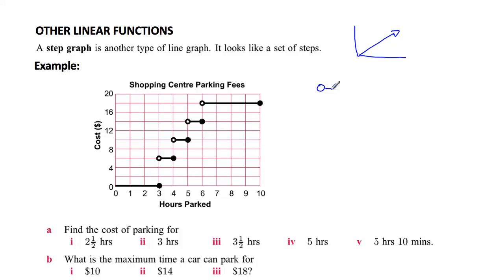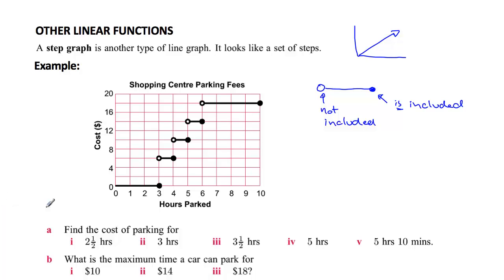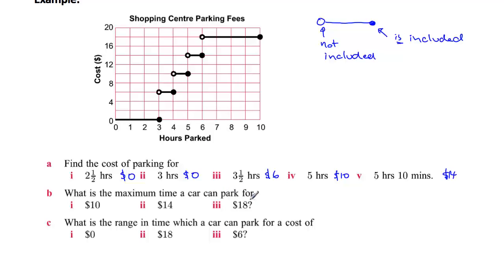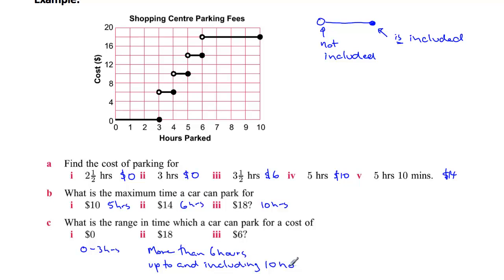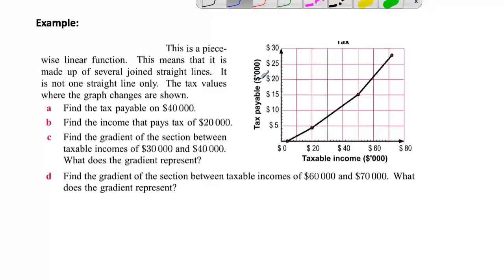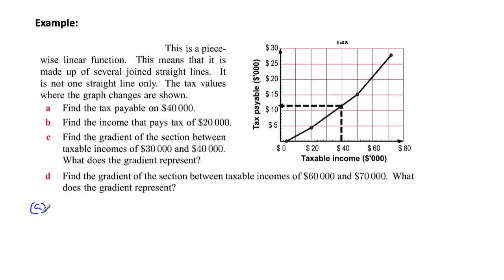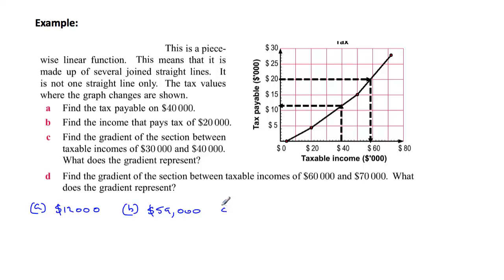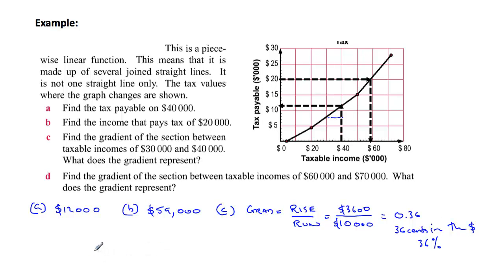Lesson 4 Other Linear Functions